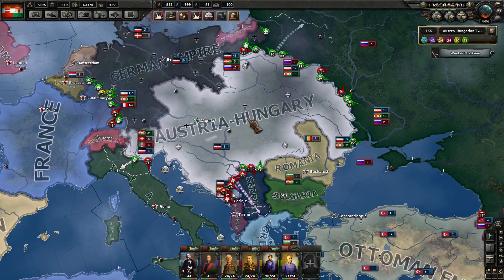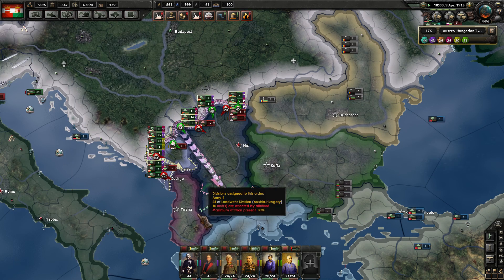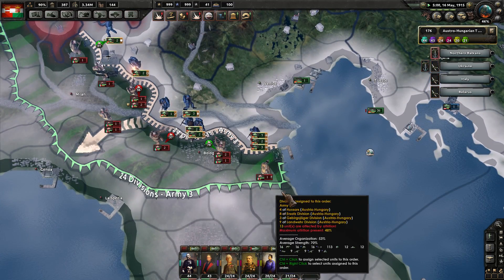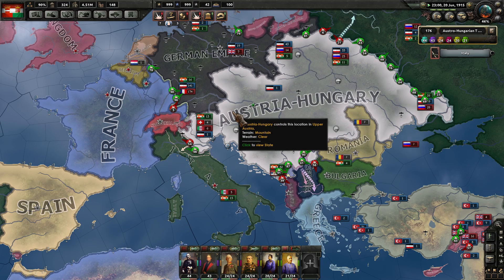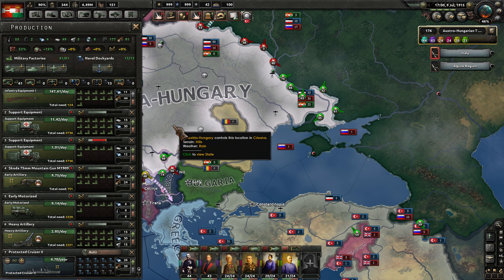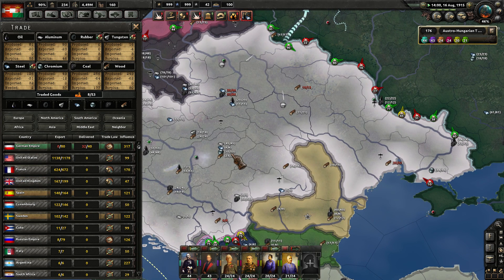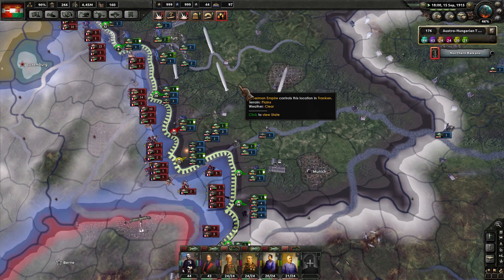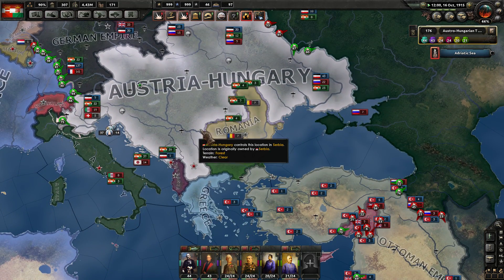Hearts of Iron 4 - The Great War Mod - Austria Hungary - Episode 7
HOI 4 - HOI IV is a grand strategy game by Paradox Interactive allowing you to take control of any country over the period on an epic scale! Manage your country's strategy throughout the entire conflict!